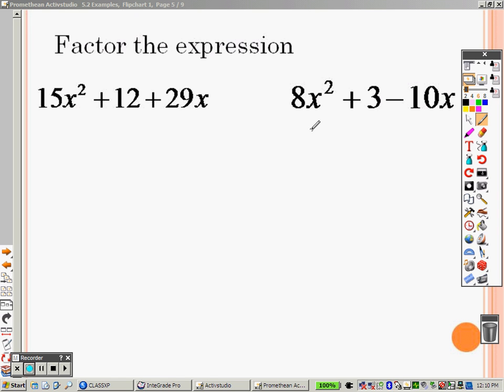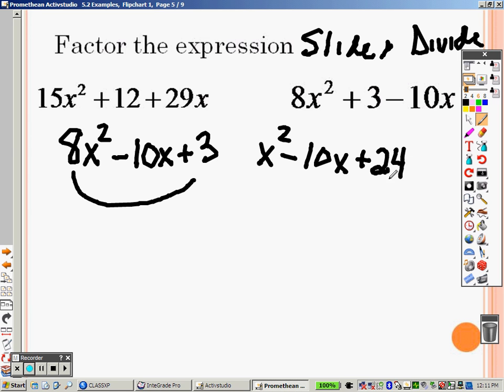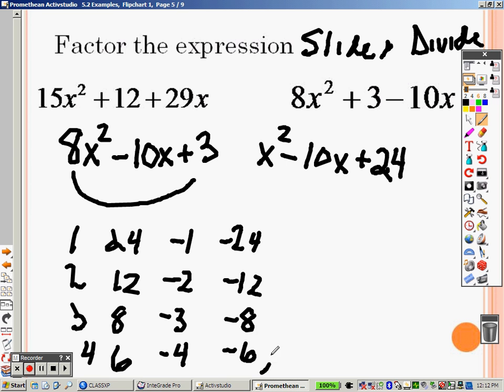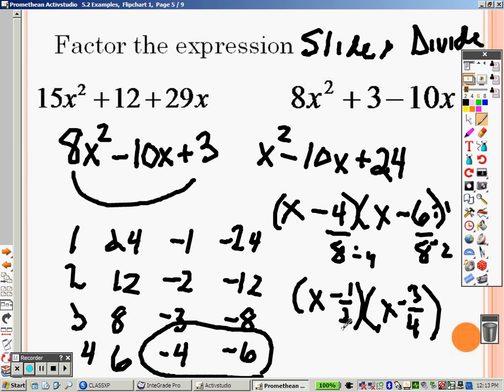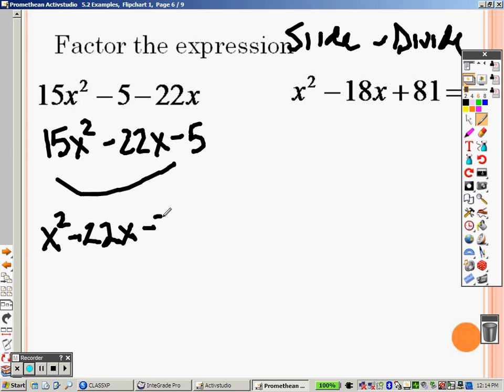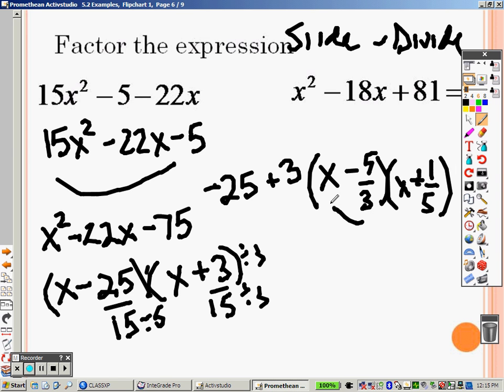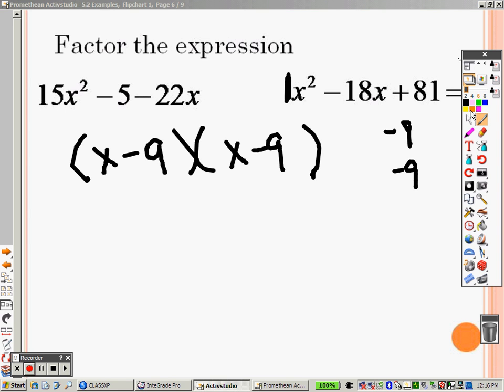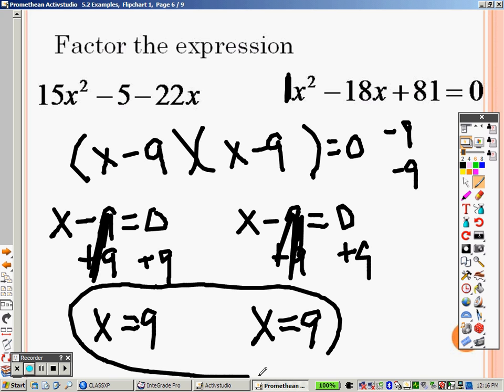Algebra 2 5.2 Part 2 Examples Solving Quadratic Equations by Factoring